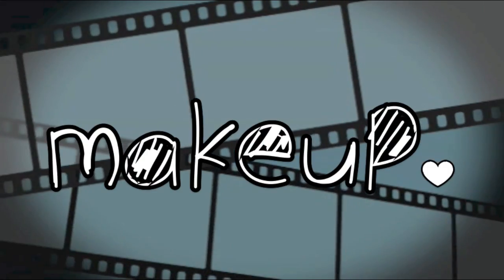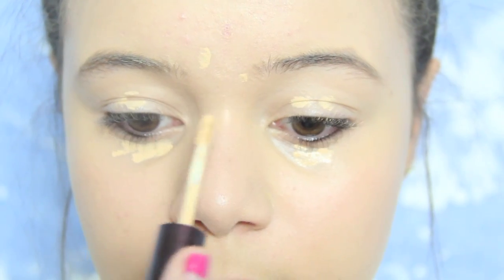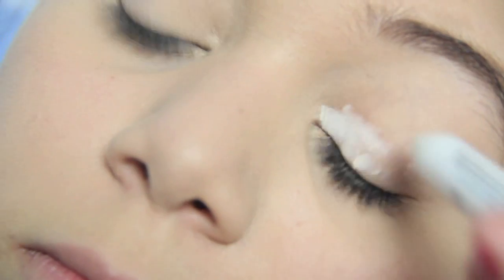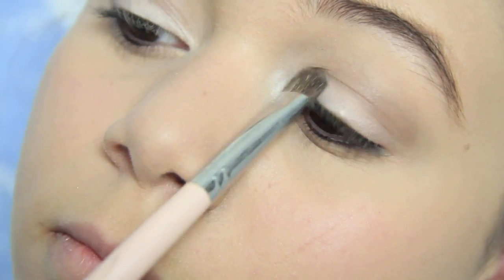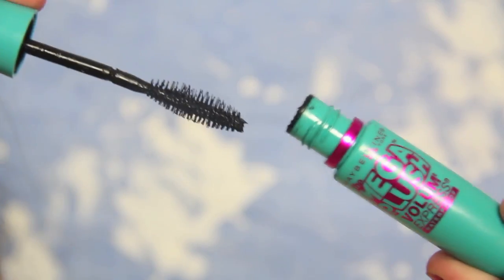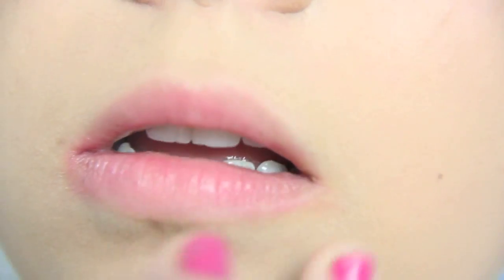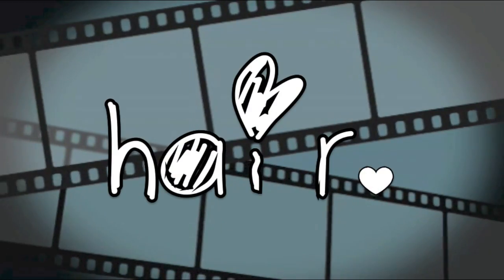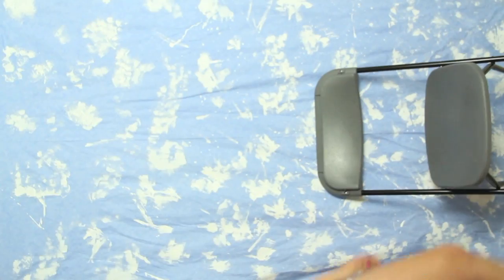Gorgeous Picture Day Makeup&Hair! | Krazyrayray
👍THUMBS UP IF YOU'RE COOL!👍
I hope you enjoyed!📝 I LOVE YOU!

CONGRATS!

 I got permission to use this song!